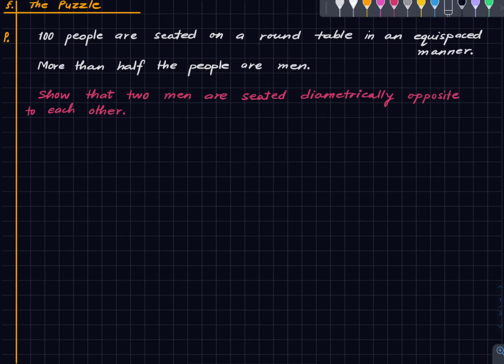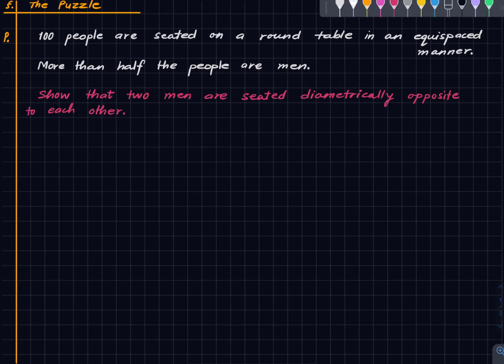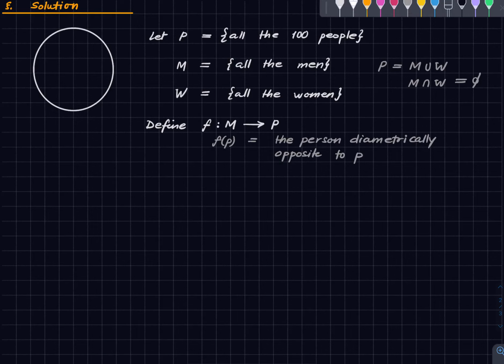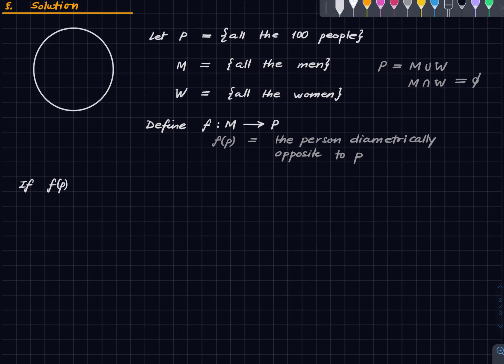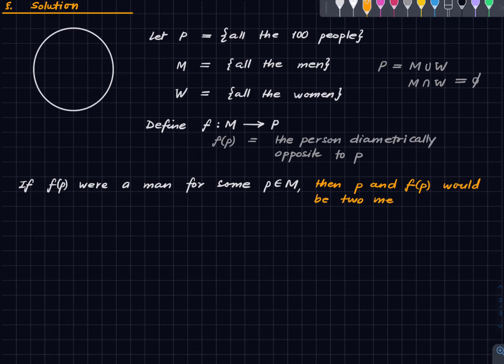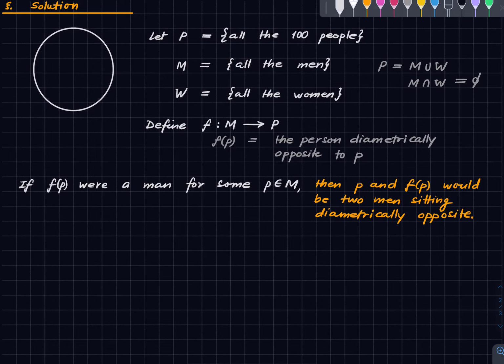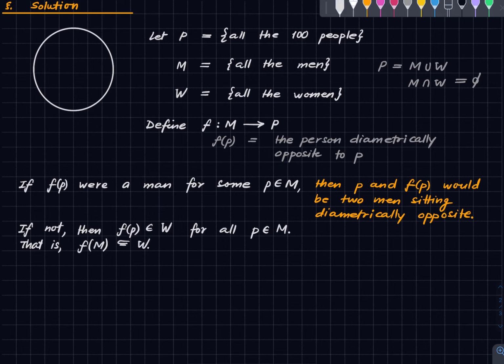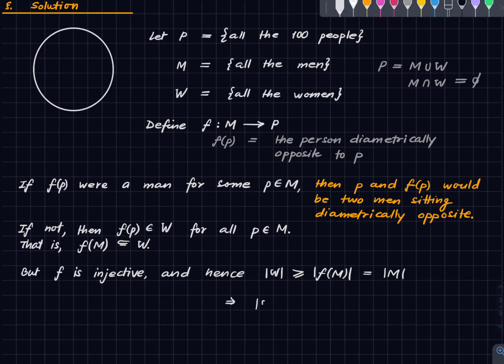Mathematics Olympiad | Combinatorics | 100 People at a Round Table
00:00 The Puzzle
01:33 Solution

Namrata Khetan
Hersh